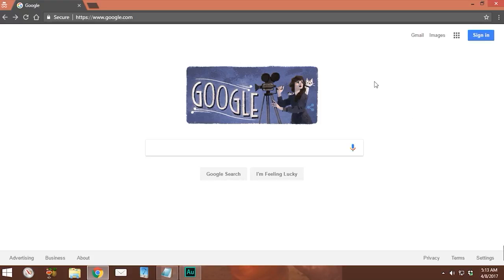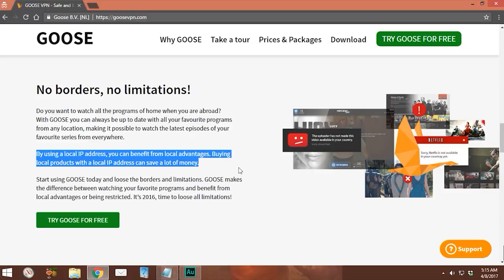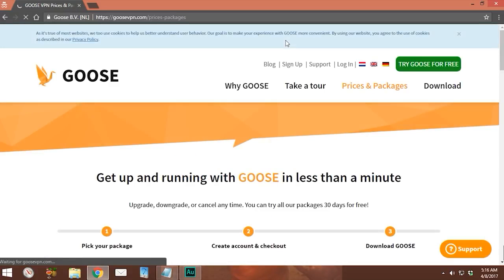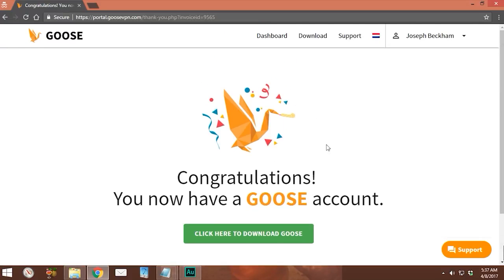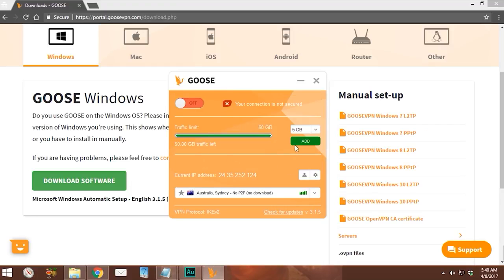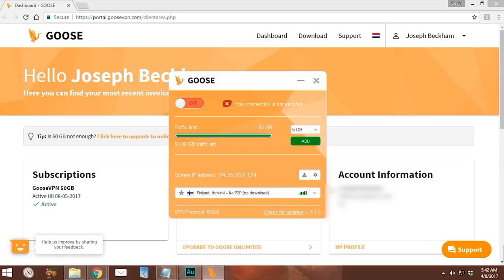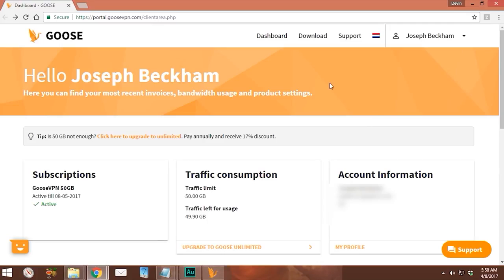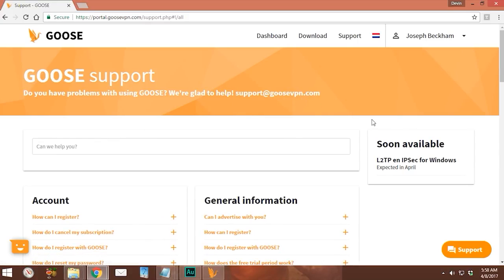GOOSE VPN review by BestVPN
Video review of GOOSE VPN software (Windows 10) by BestVPN.com

GOOSE VPN guarantees your safety on the internet. GOOSE is a Virtual Private Network (VPN) built to protect you and keep you safe online. GOOSE is available for Windows, Mac, iOS and Android  and creates a secure tunnel between your device and everything you do online, making sure you can browse the internet fully protected without any fear and with absolute freedom.

GOOSE VPN is a Dutch VPN provider offering an affordable, customer-friendly VPN service.